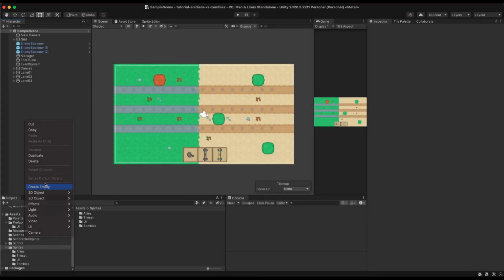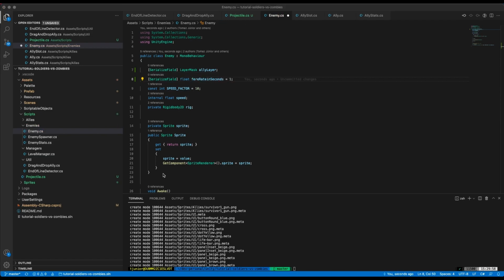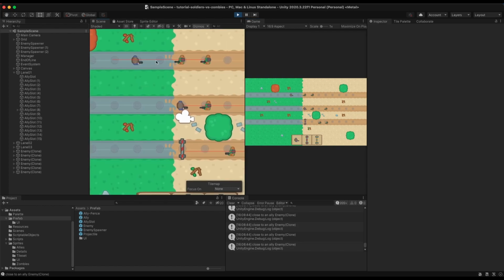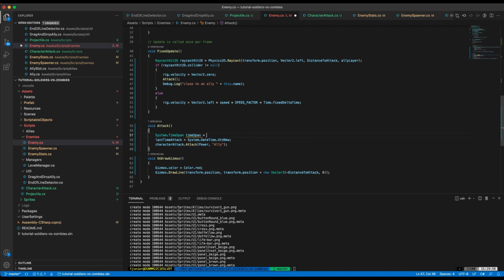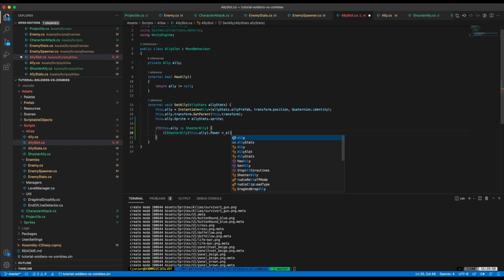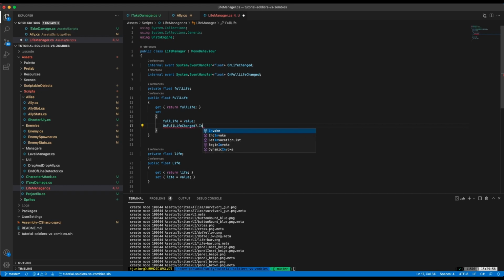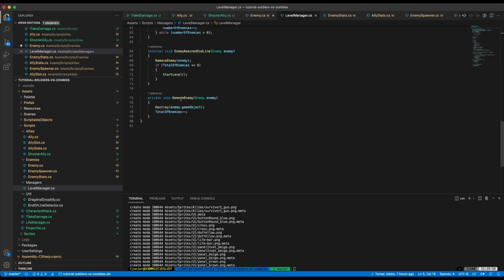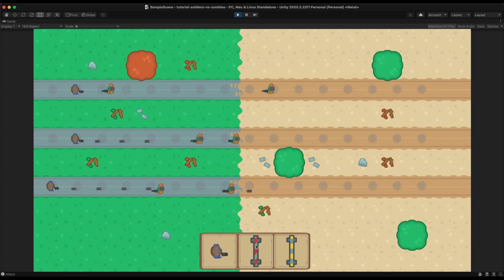Life Manager and Attack System - Soldiers vs Zombies Tutorial | Unity #3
Third tutorial of the serie: making a game with a mechanic similar to the main one of the Plants vs Zombies and tower defense games.

In this video I show:
- Make allies and enemies to attack and take damage
- Life manager system

Timestamps:
00:00 Intro
00:33 Projectile prefab
02:02 Setup layers and tags for allies and enemies
02:32 Enemy fire point
02:44 Enemy attack system
07:45 Ally stats - scriptable objects
08:52 Ally attack
10:31 Ally fire point
11:48 Life manager system
13:03 Ally Take Damage
14:20 Remove enemy from the board
16:20 Update projectile script
16:39 Test the changes in Unity